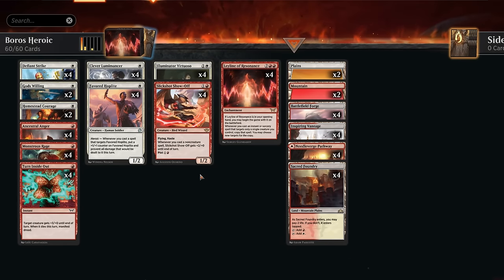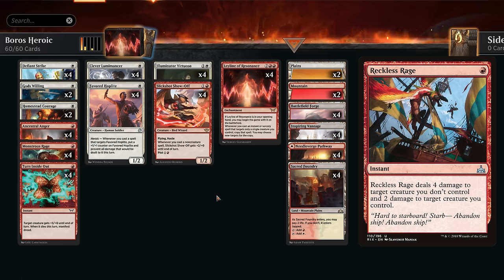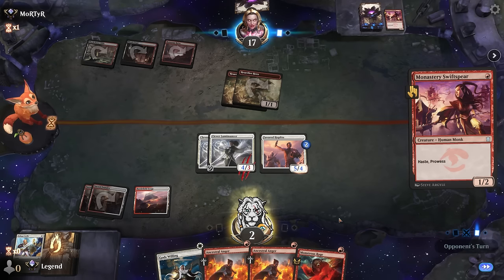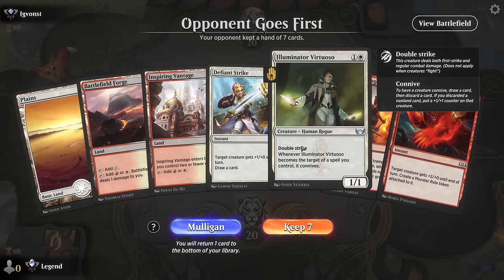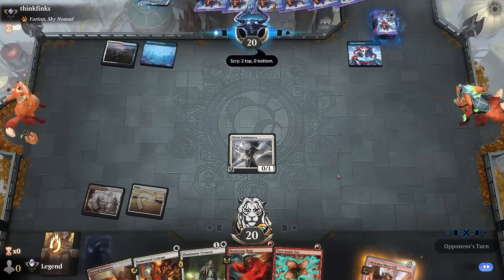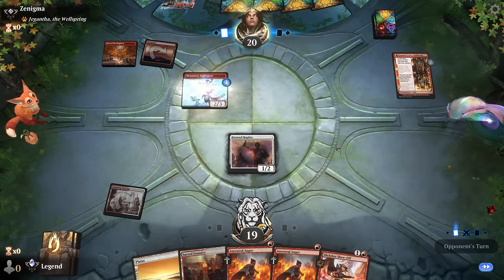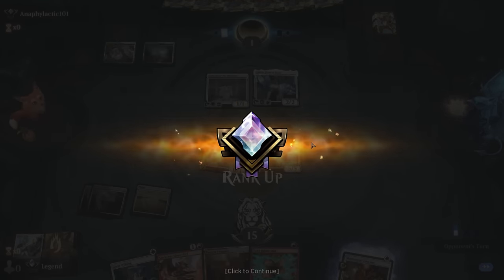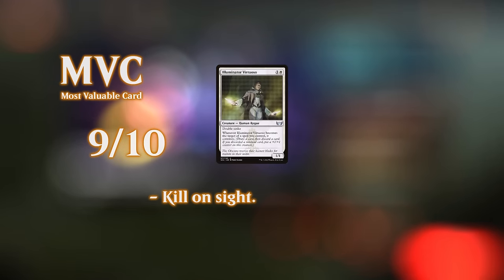The hero has become the villain.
Magic: The Gathering Arena deck tech & gameplay with a red/white heroic deck, featuring Turn Inside Out and Leyline of Resonance from Duskmourn in Explorer.

00:00 - Deck Tech
03:44 - Match 1
07:43 - Match 2
13:00 - Match 3
16:59 - Match 4
19:17 - Match 5
21:35 - Match 6
23:21 - Match 7
26:34 - Match 8
30:16 - Match 9
31:57 - Match 10
35:43 - Match 11
37:05 - Match 12
39:15 - Match 13